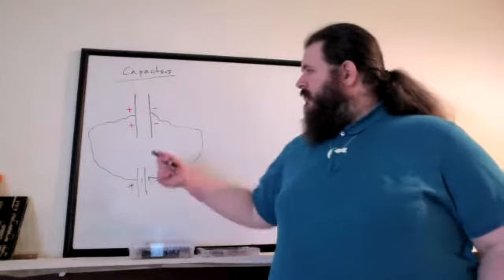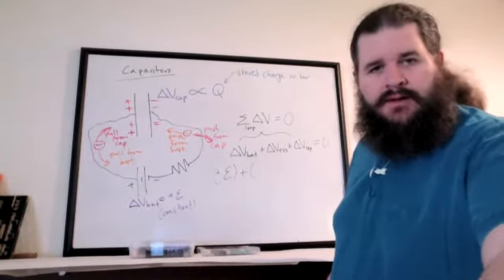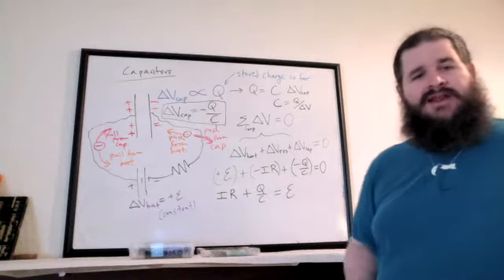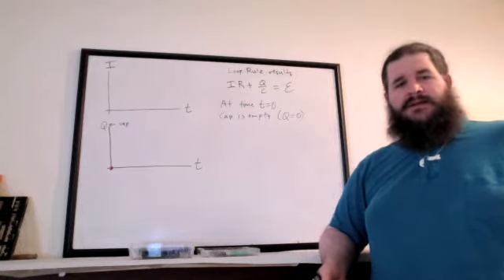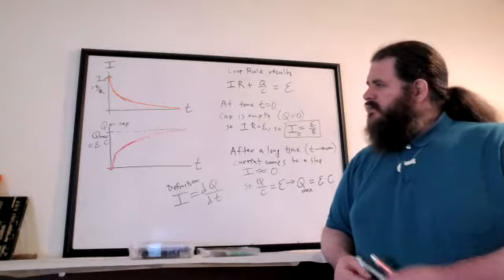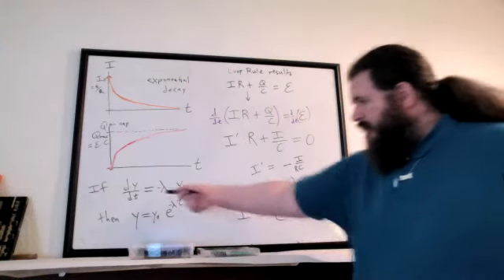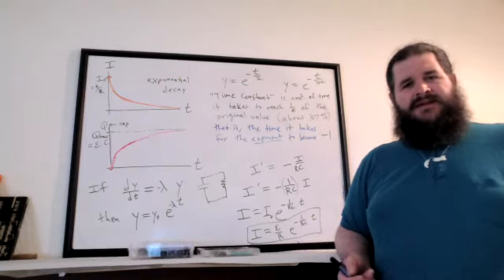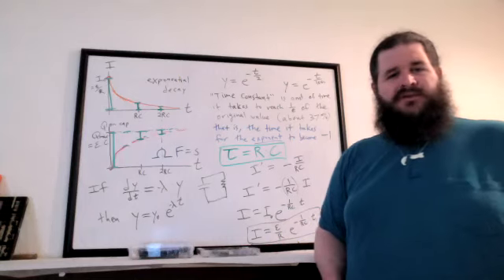P7B w20201027 CapacitorIntro